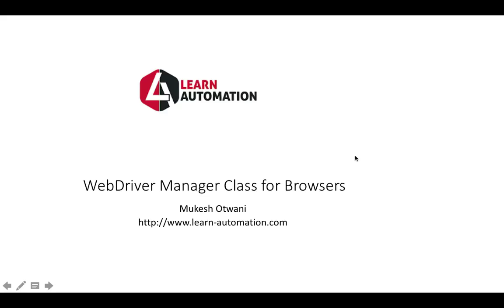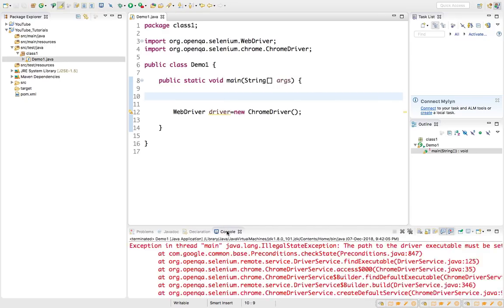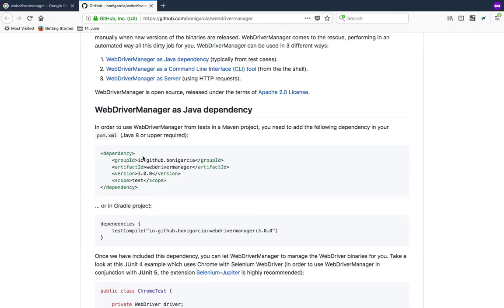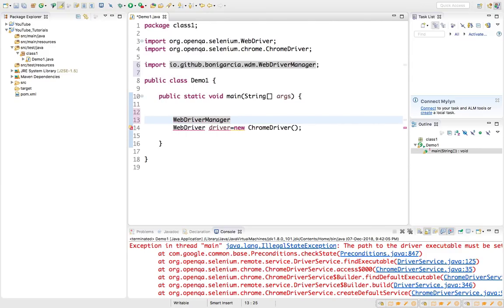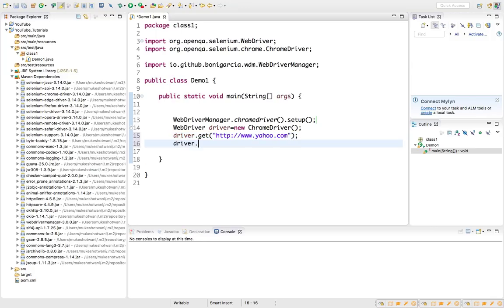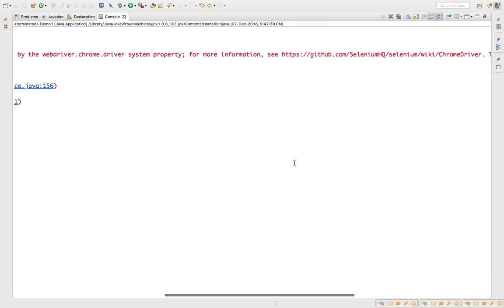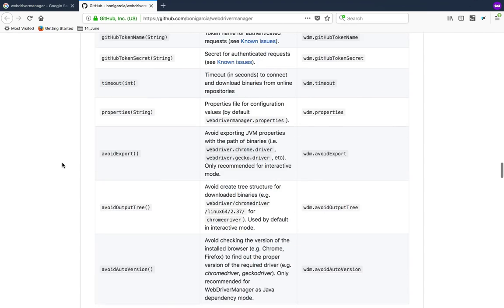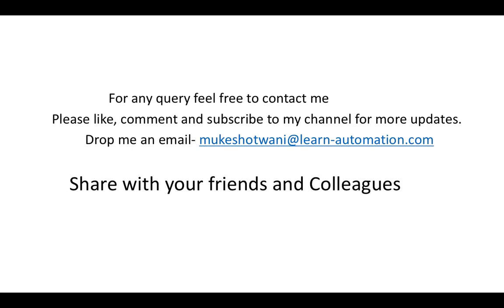WebDriverManager Class for Selenium Webdriver- No Driver required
Hi Guys, in this video we are going to discuss WebDriverManager class which can help you in your current framework.

It can start the session without specifying driver path.

Link of the webdrivermanager